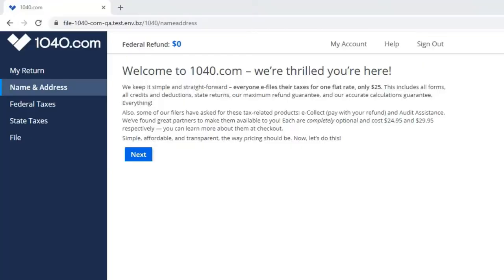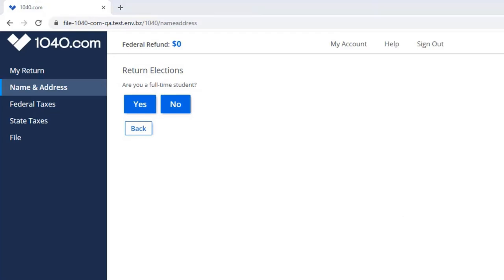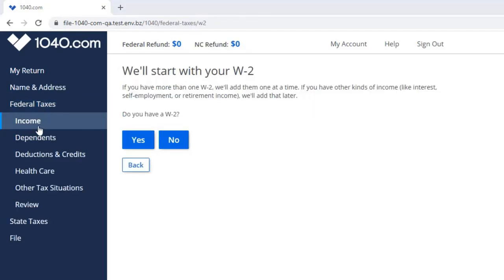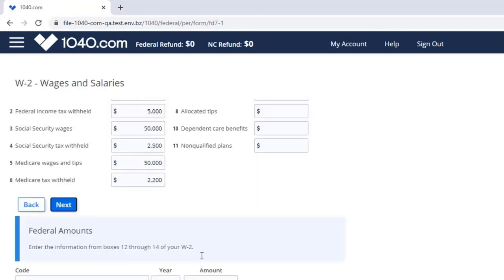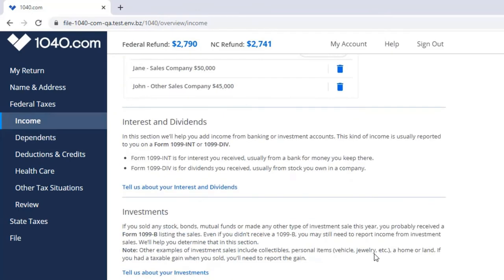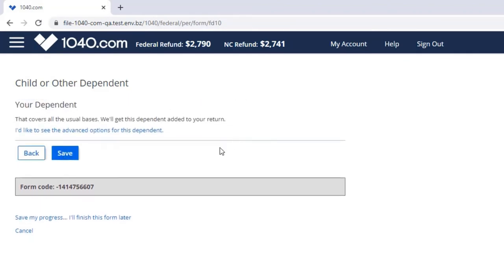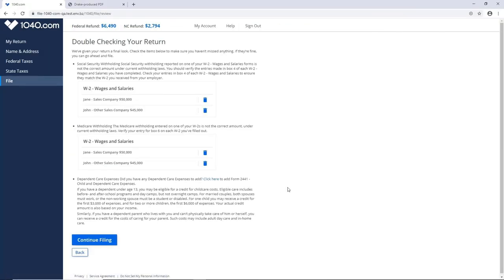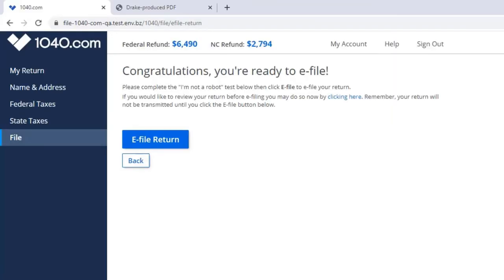How To | 1040.com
How to use 1040.com to file your own taxes from start to finish!

The ability to do your own taxes and save money with your federal and state taxes online for only $25.

File your taxes online for $25. One price for everyone.

Yes! File your federal and state taxes online for only $25. No hidden fees. No gotchas. No complicated price tiers.
What’s included? Everything you need.
And we’ve made the process extremely simple—you’re going to love it.